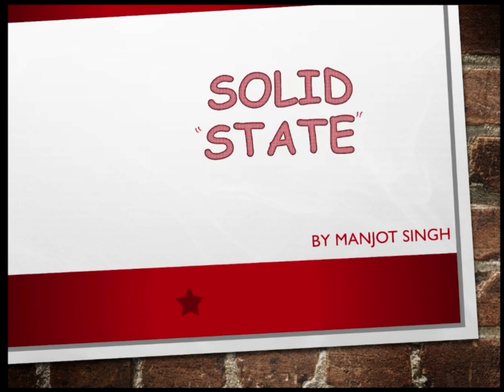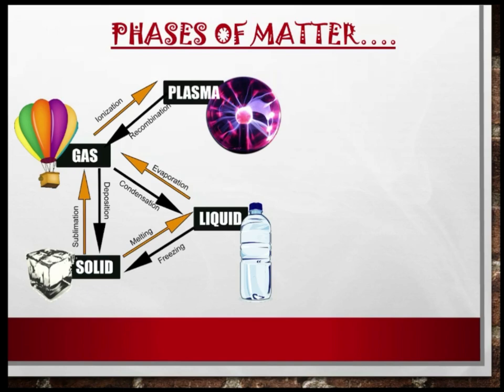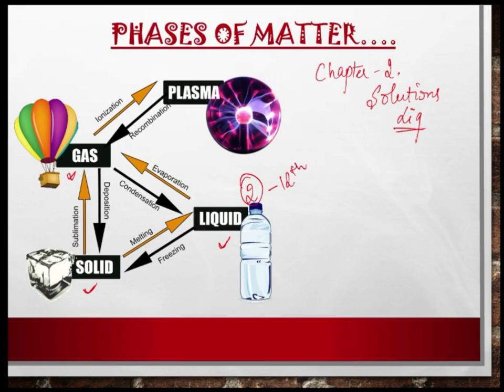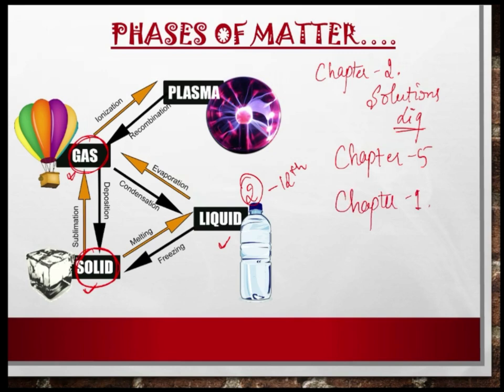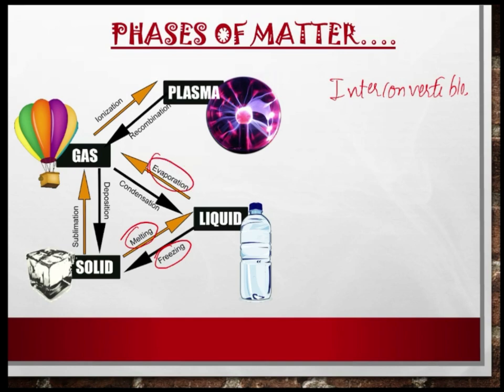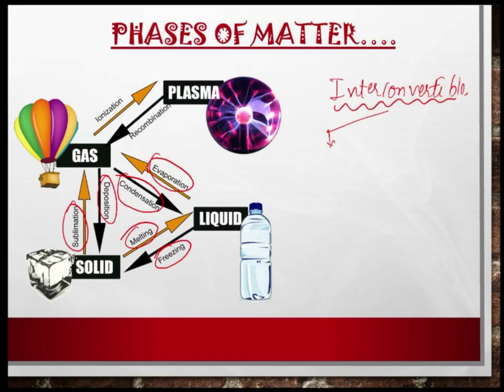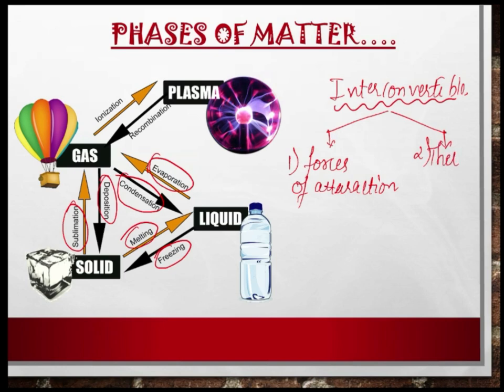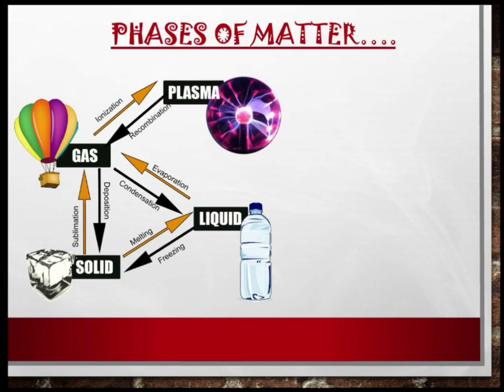Chemistry (12th) || Lec 1 Solid State || Introduction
basic introduction to the chapter